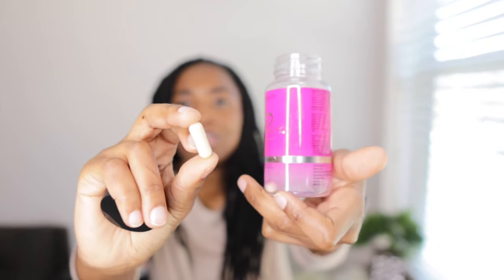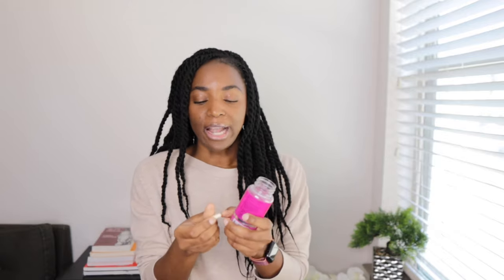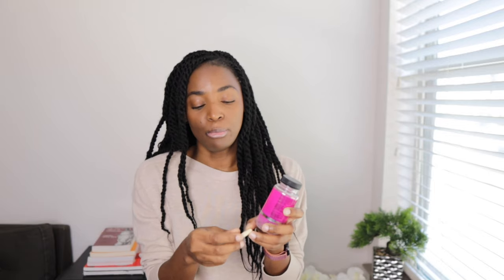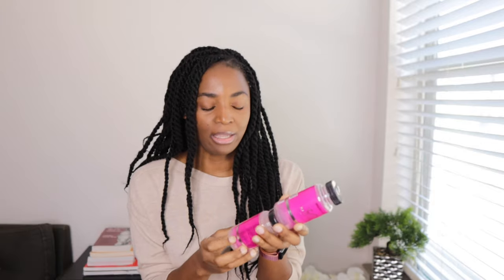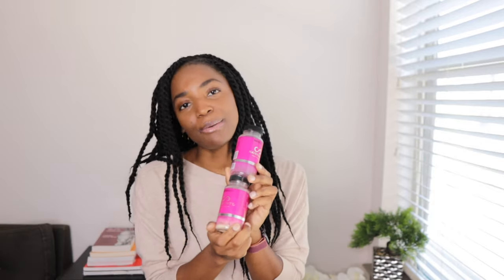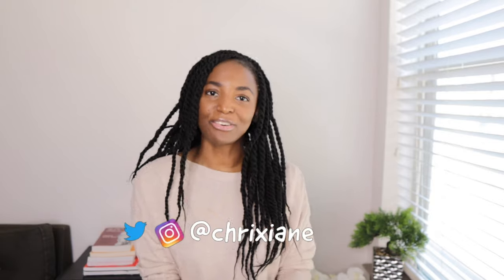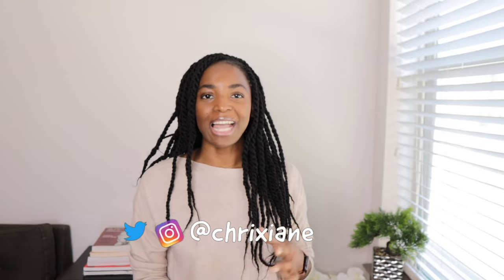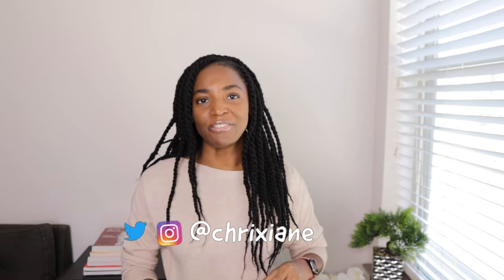HAIRFINITY one month review. Is choking on huge horse pills hair supplement worth it in 2021?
I finally tried this popular hair, nail, and skin supplement. Here is my Hairfinity one-month review. Two capsules a day for 1 month has never been this challenging. Especially since the capsules look like huge horse pills. Is choking on huge horse pills hair supplements worth it in 2022! Find out what to do if you have trouble swallowing big pills.

VIDEO MENTIONS
Biotin supplement
MSM supplement
Multivitamin with vitamin A (carotene), iron, and B vitamins

CAMERA GEAR
Canon M50
Wide angle lens
SD card

ABOUT ME
Hey, I'm Christiane! I make videos about fun things I learn including photography, blogging, entrepreneurship, product review and hauls. In addition to being a YouTuber, I also run a small photography agency that produces creative and professional portrait photos. We also sell products and offer mentorship services. If you want our help or just want to learn more, check out